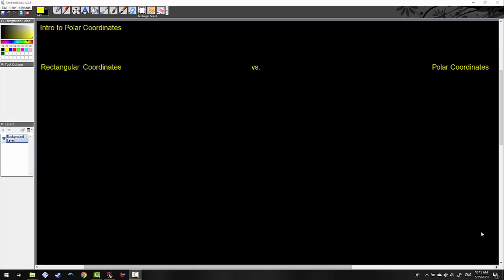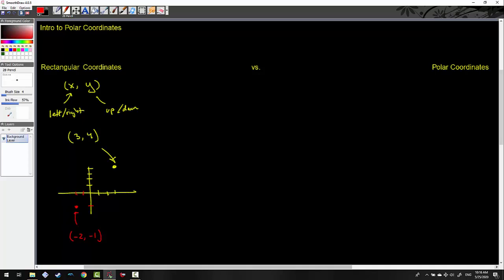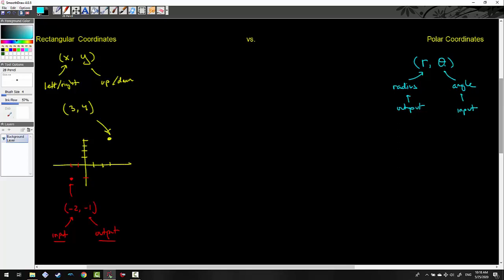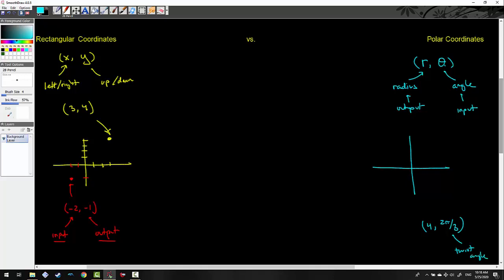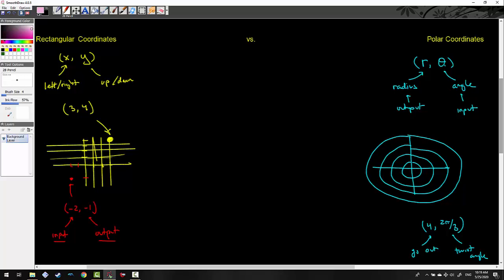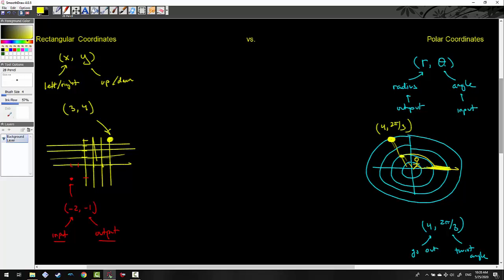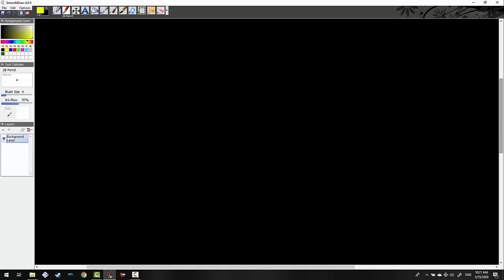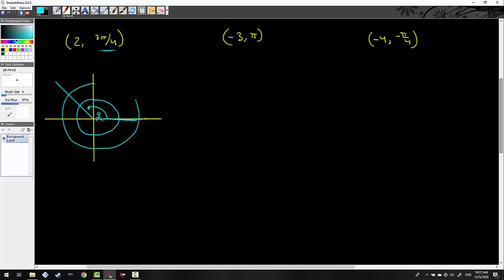01 Intro to Polar Coordinates